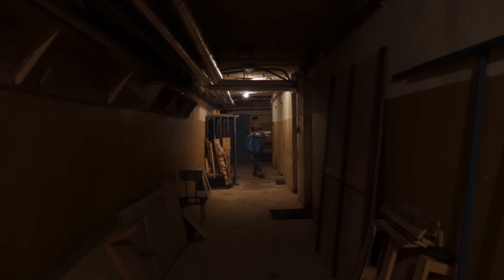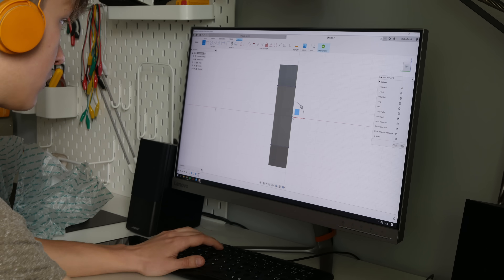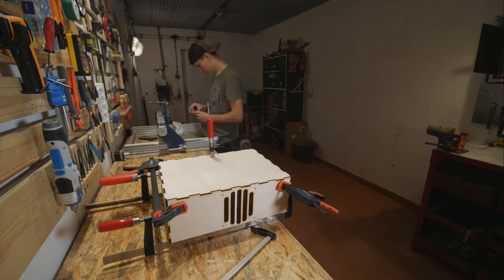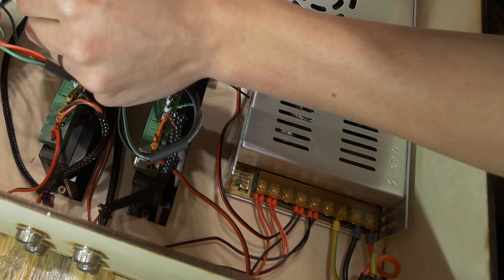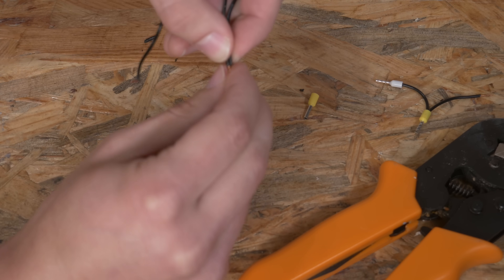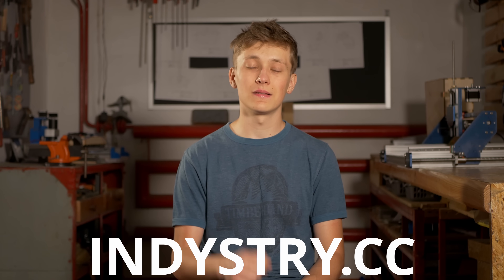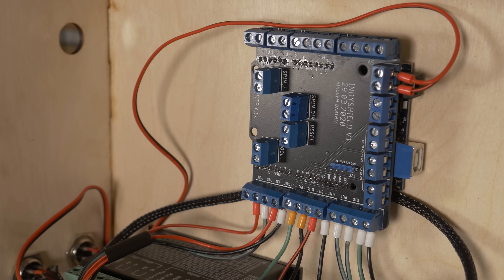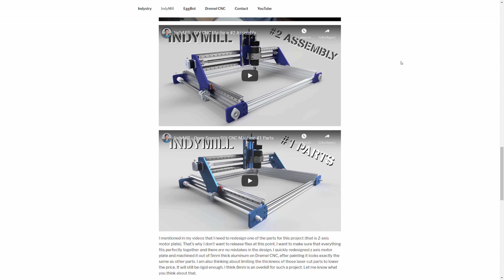IndyMill - Open Source DIY CNC Machine #3 Electronics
Time to take care of the electronics for IndyMill. I will cut a custom electronics box on my laser cutter, connect stepper drivers to IndyShield and power supply. And of course some small important upgrades!

Ball screws, linear rails, NEMA23 steppers, big stepper drivers, steel parts, custom controller and big spindle (I want to upgrade 500W spindle to 1.5kW spindle later). This will be a serious DIY CNC machine! But still, the main focus is to make it easy and inexpensive for others to replicate :) Any ideas, questions, leave them in the comments!